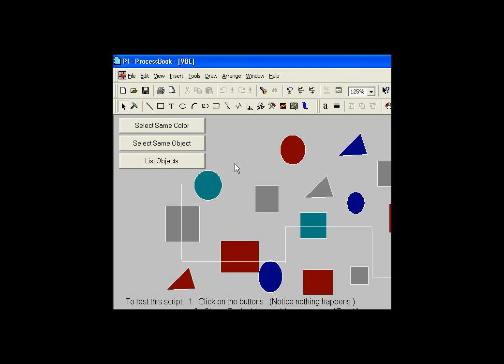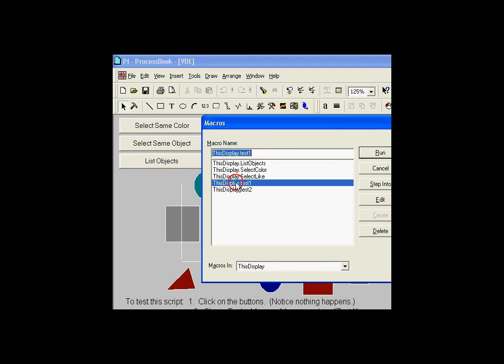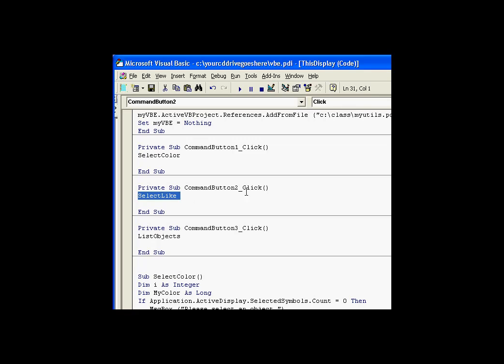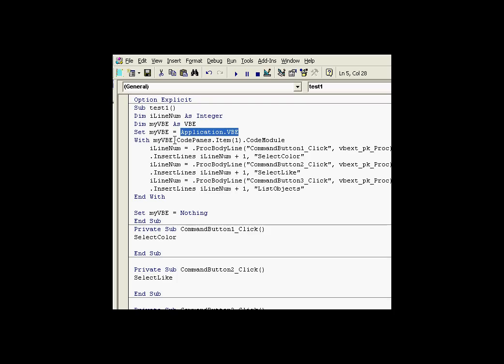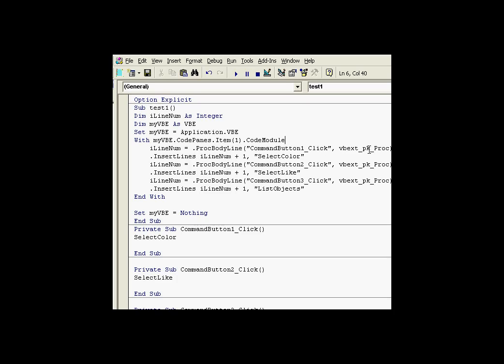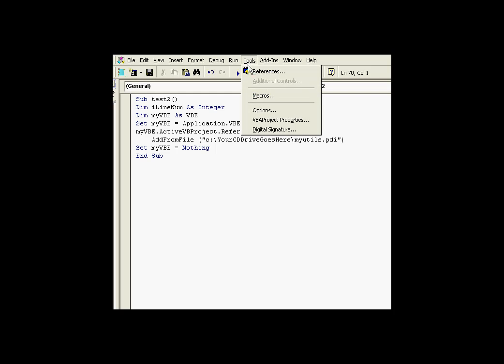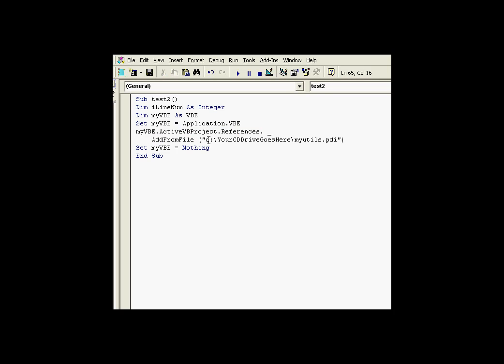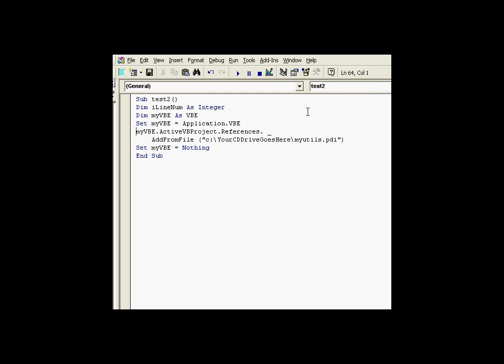OSIsoft: Generate VBA Code Programmatically . v1.3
Add new scripts programatically to the code panes in the VBE (Visual Basic Editor) using the CodePanes collection and the InsertLines method.

you can see where this video is in the sequence of videos on this topic.